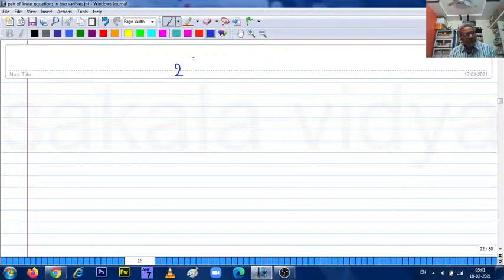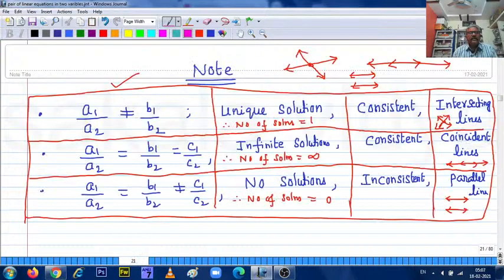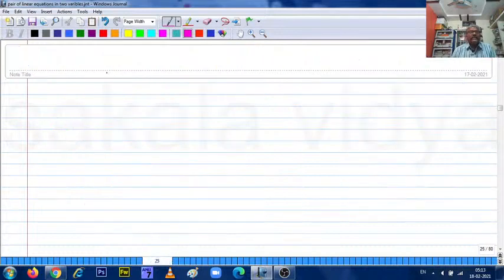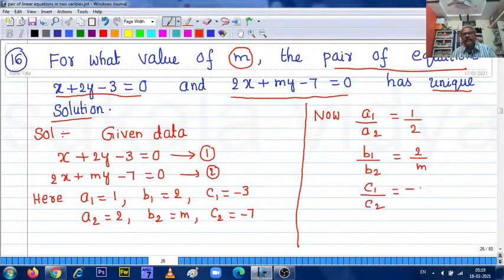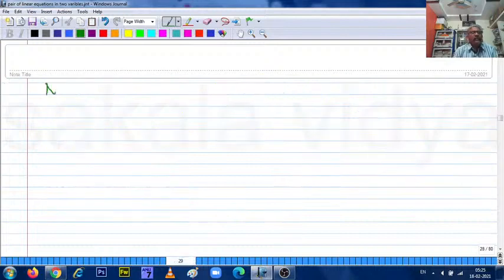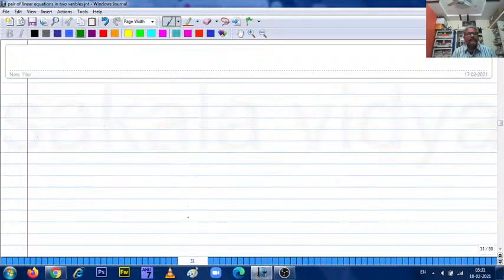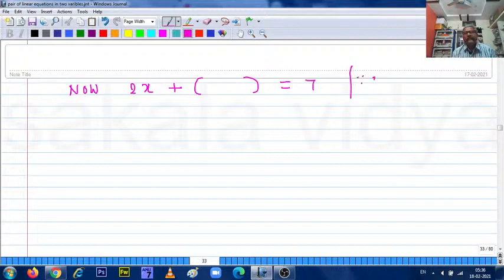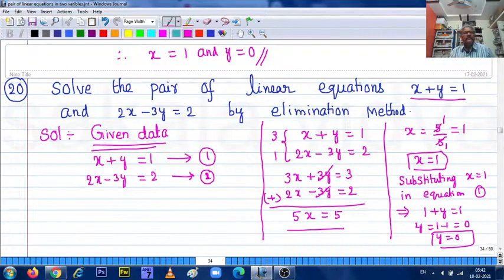10TH CLASS||LINEAREQUATIONS||PART02||PUBLIC EXAM2022 ||REVISION SERIES BY MURTHY SIR||AP/TS